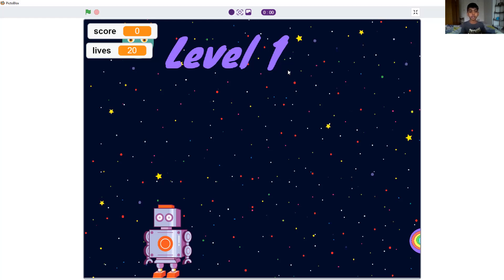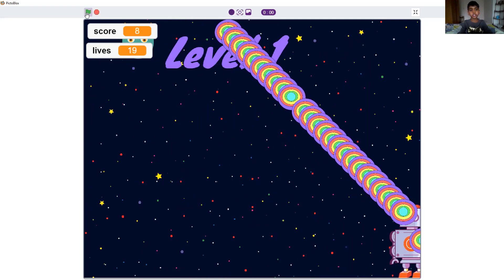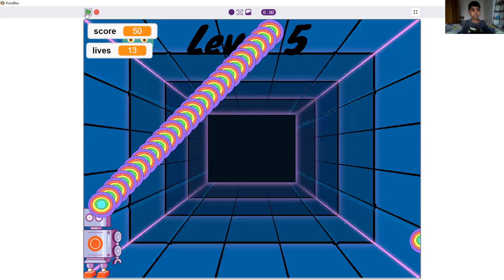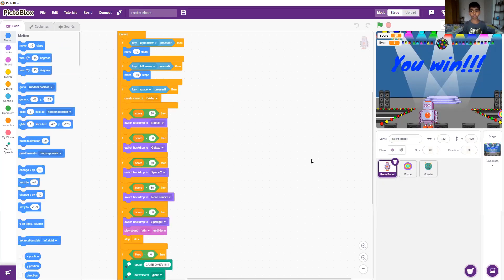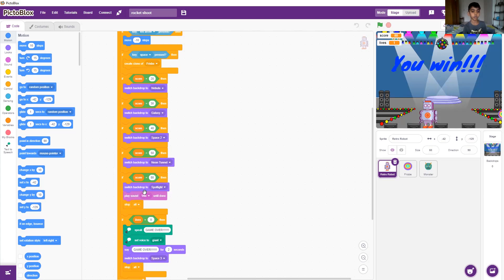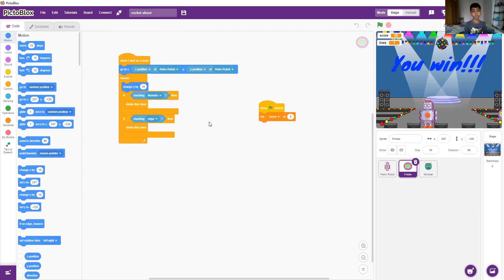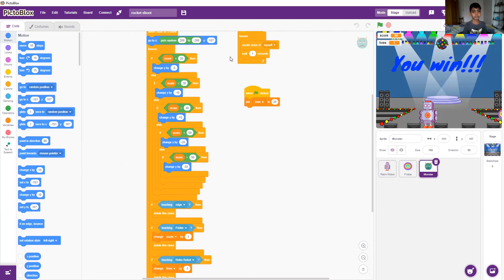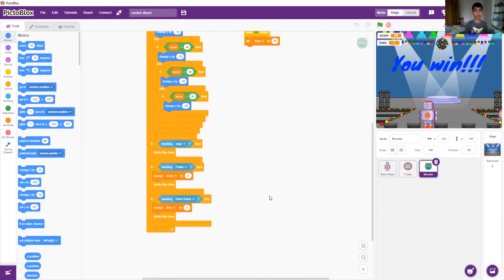How to make your own shooting game?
How to make your own shooting game very easily in pictoblox